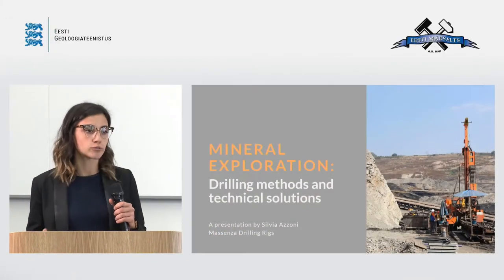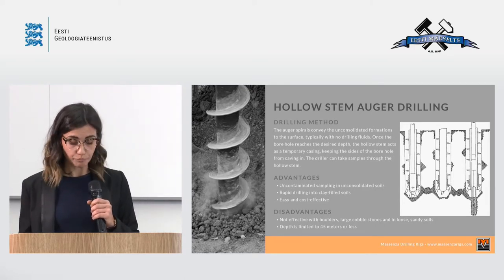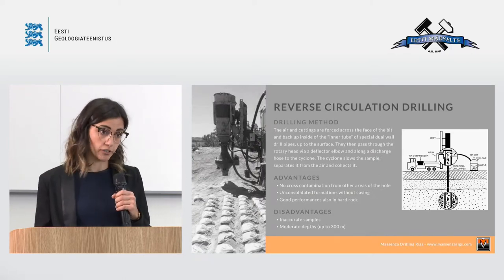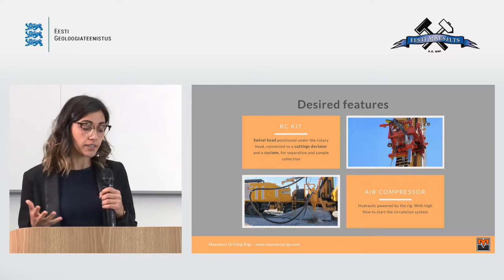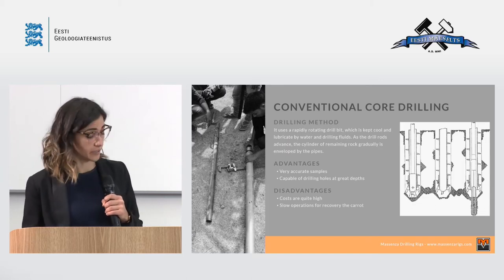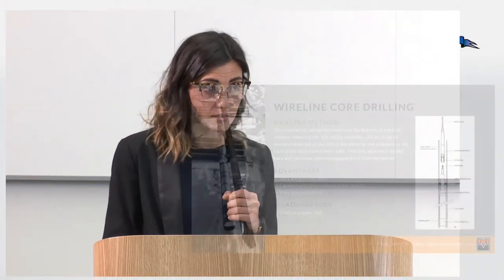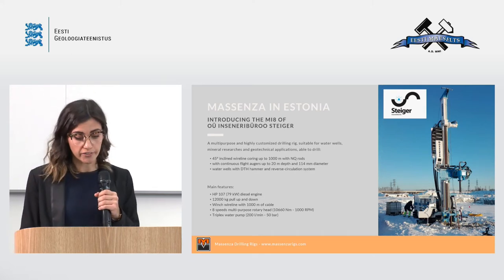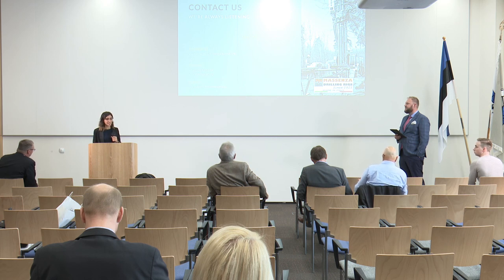Mineral Exploration: Drilling methods and technical solutions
Massenza puurseadmete (Massenza Drilling Rigs) müügijuht Silvia Azzoni ettekanne konverentsil "Maavarade uuringud ja mäenduse perspektiivid"

Ettekandes rääkis Silvia maavarade uuringutel kasutatavatest puurimismeetoditest ja tehnilistest lahendustest.